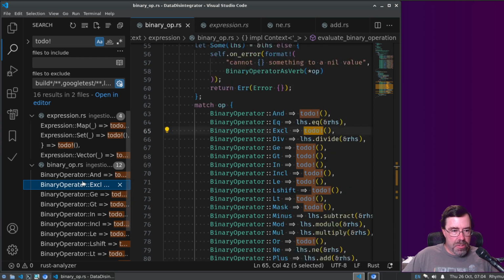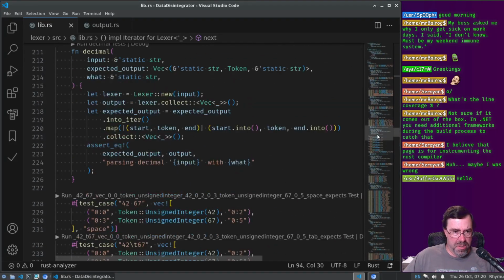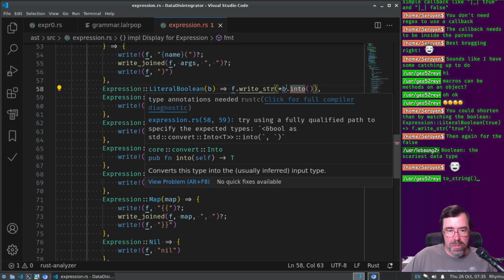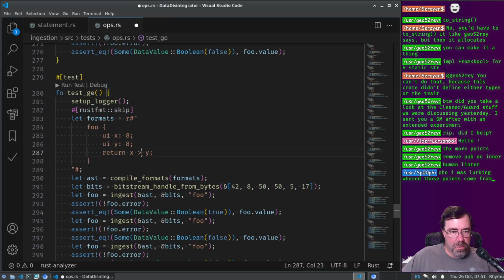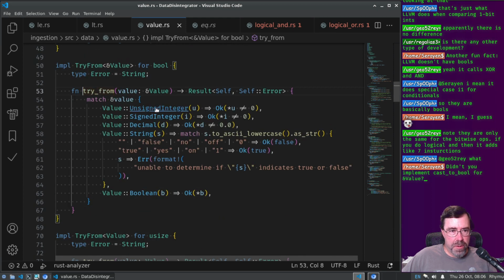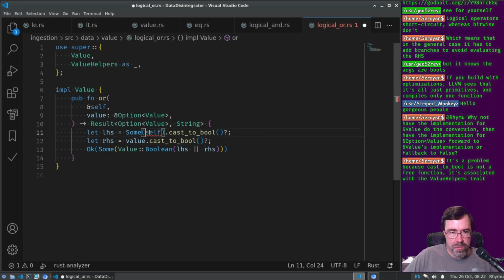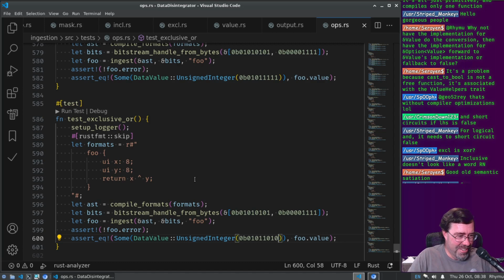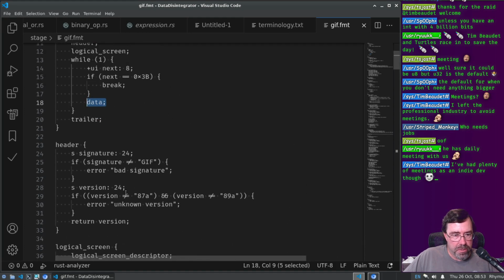033 [DataDisintegrator] todo-driven development